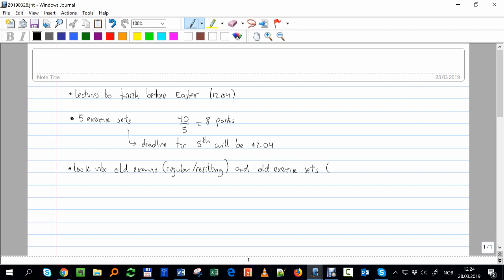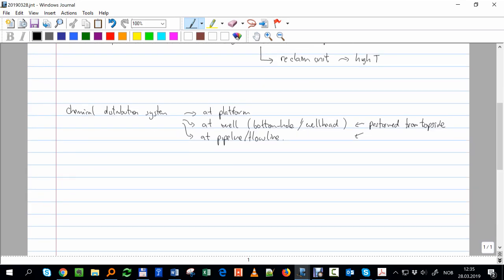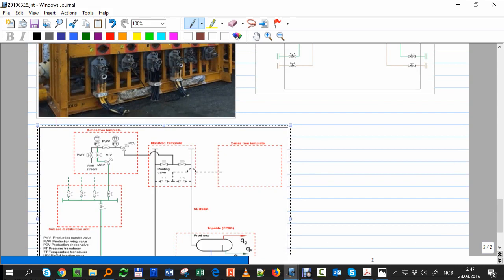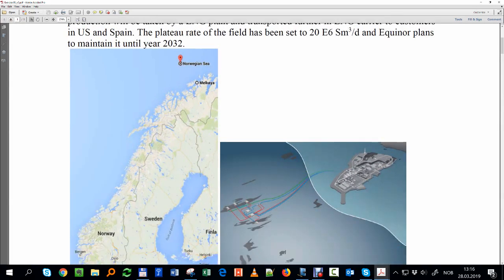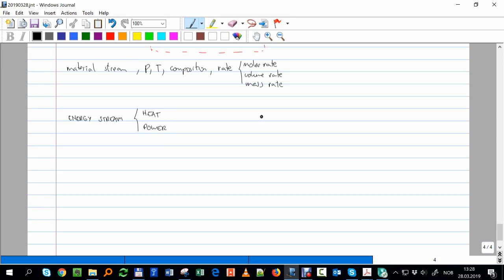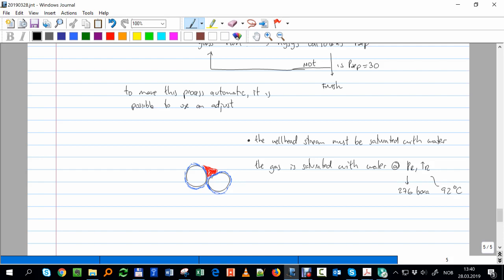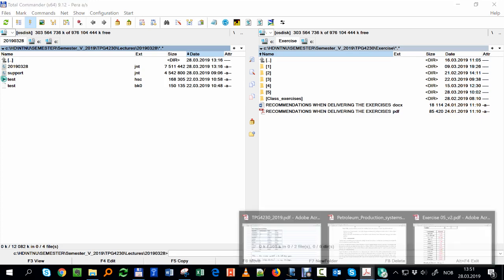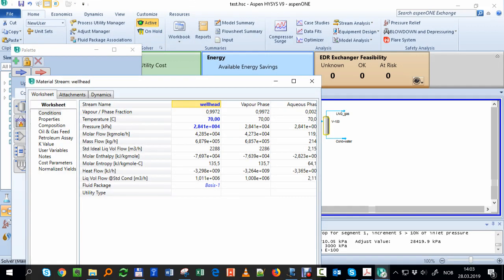Subsea distribution system - P and T calculation along wet gas pipeline with Hysys